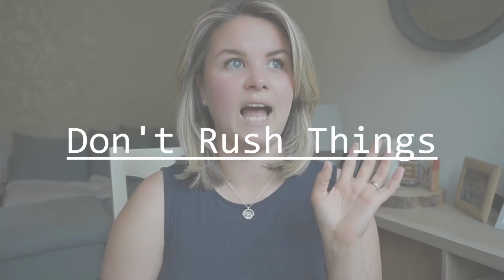5 PRACTICE TIPS - Sometimes we just need to make it actually enjoyable...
Practice is something we all need to do but so often it can feel like the hardest thing to actually do it...

Much love, Heather x